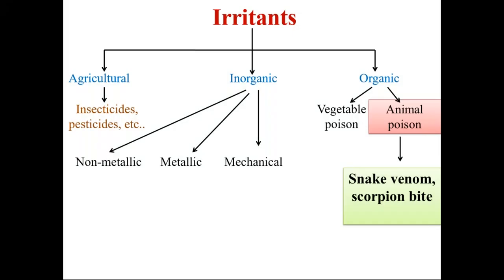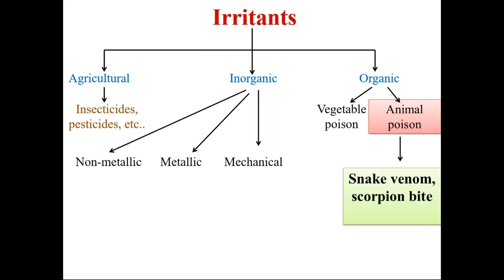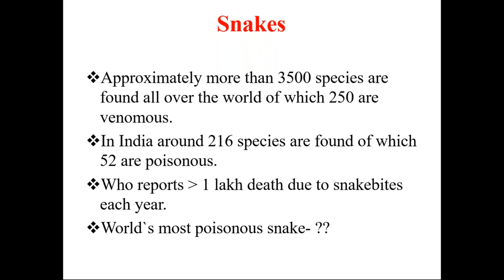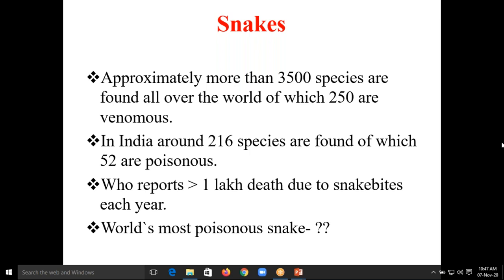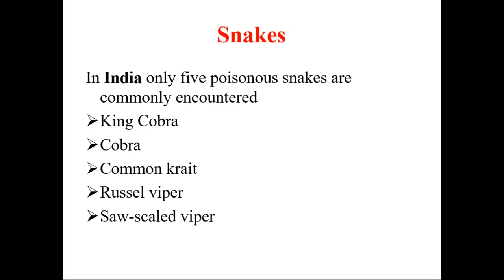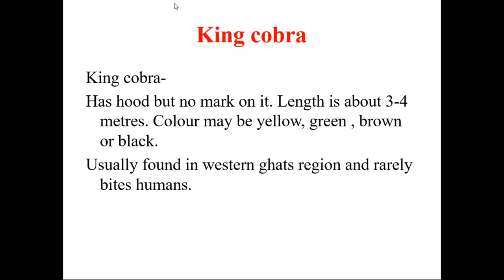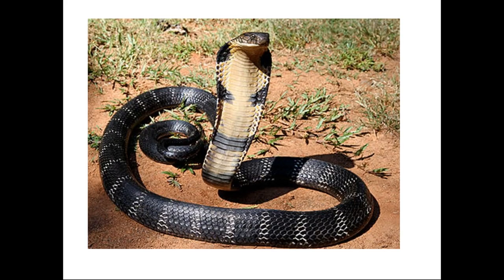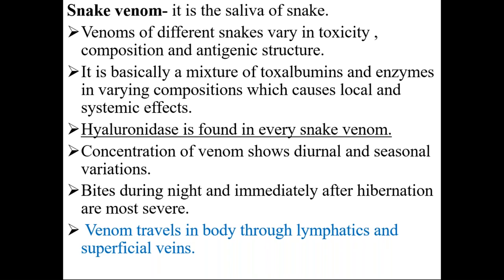A Class On SNAKE POISON By Dr Pramod Dept Forensic Medicine